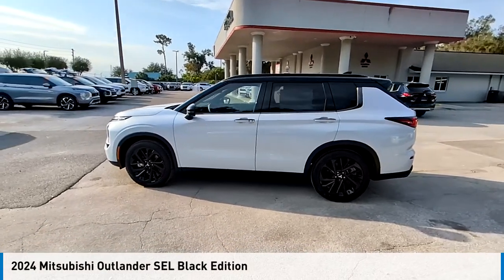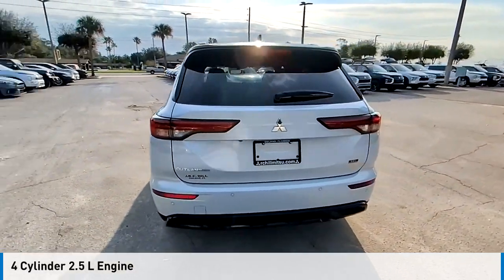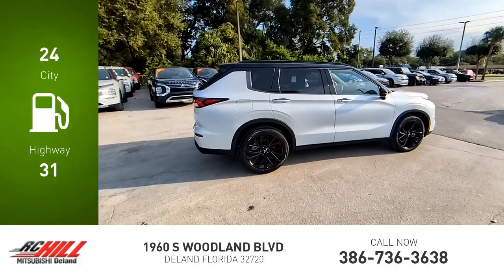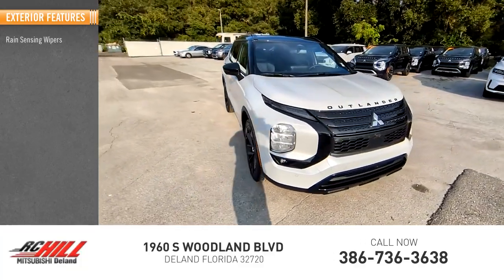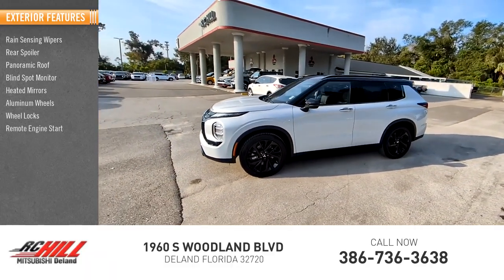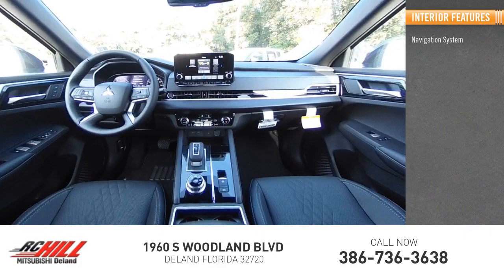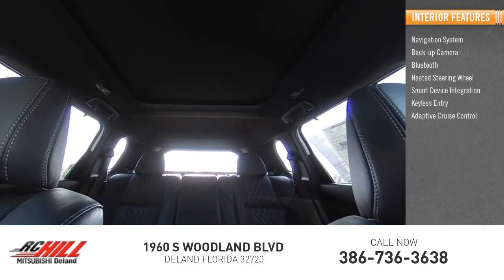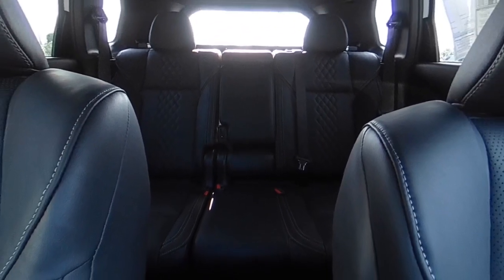2024 Mitsubishi Outlander N15361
2024 Mitsubishi Outlander SEL Black Edition

All new Mitsubishis come with a Nation-wide Limited Lifetime Warranty. Servicing Central Florida over 45 years. Call, Click, or Come By!